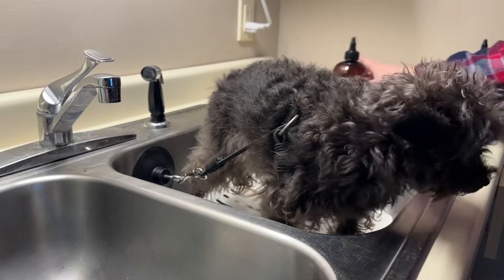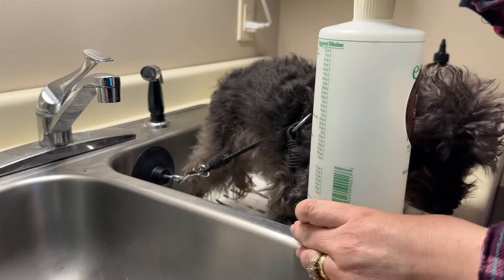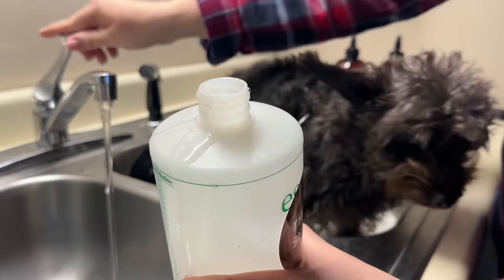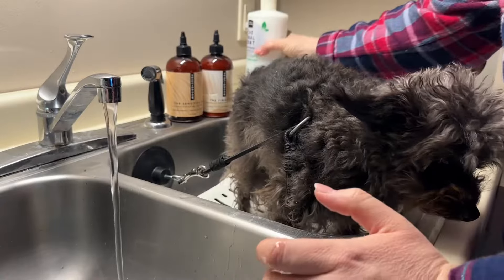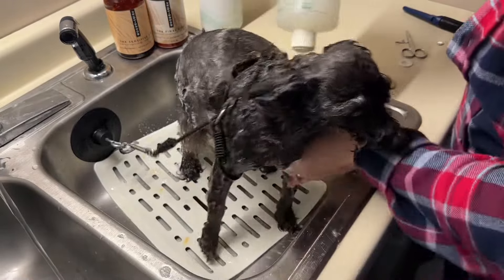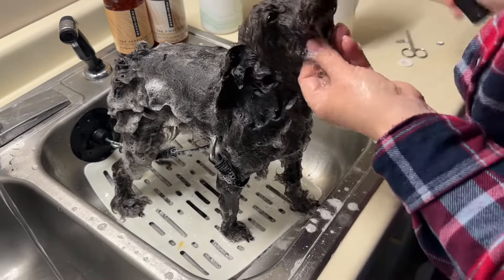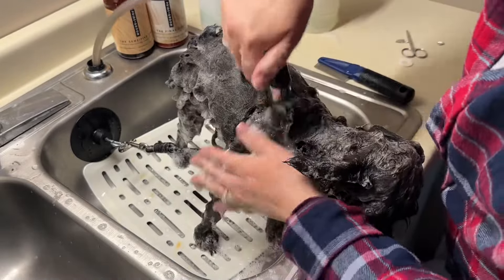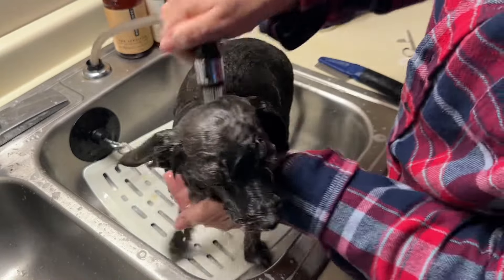Make Your Pet Look Their Best with Pride + Groom!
Do you love taking care of your dog, but find it hard to find the time to groom them? Well, look no further! In this video, I'll show you how to take care of your dog from head to toe with products from Grooming with Pride.

From bathing your dog to shampooing them, I'll teach you everything you need to know about dog grooming. Grooming + Pride products are top-quality and will give your dog a clean and healthy look!

Video tutorial how I groom Leo our poodle terrier mix with the Pride + Groom dog grooming products.

Step 1 is The Sensitive Shampoo diluted 16:1
Step 2 is The Final Coat Conditioner
Step 3 is the blow drying with a follow up of The Scent for a great smell!
To order these products go below
The Pride + Groom Sensitive One Shampoo, Conditioner and Proud Spray for after blow drying.
Tub Leash to keep the dog safe in the sink and on the grooming table.